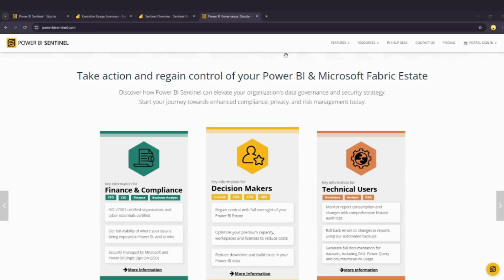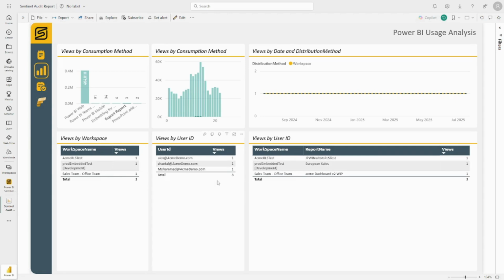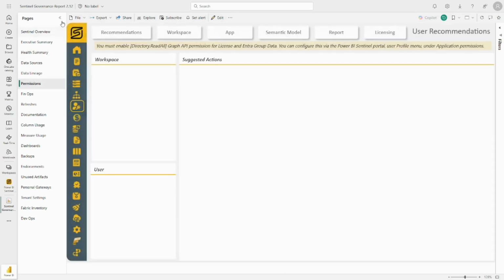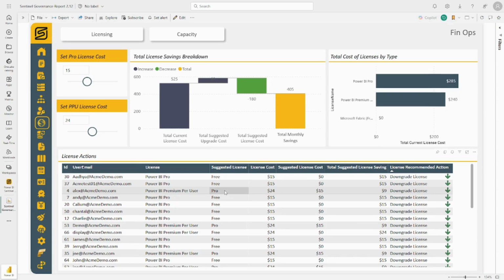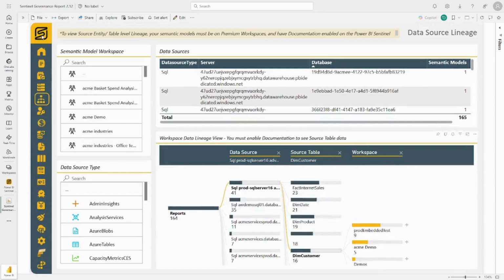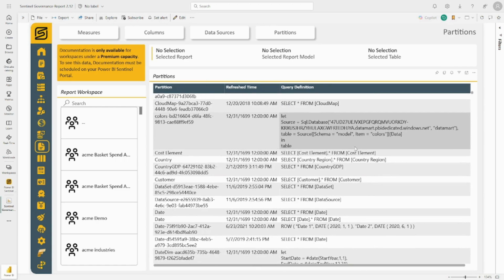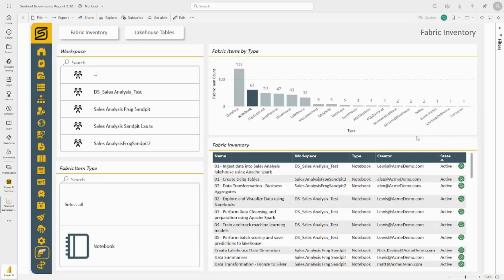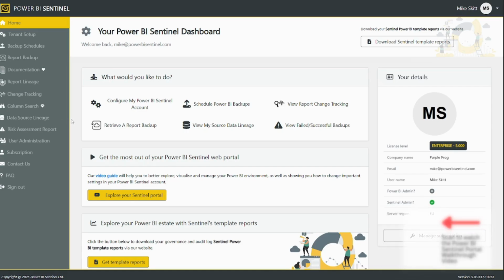Get full visibility of Power BI & Fabric🕵️‍♀️ | Power BI Sentinel Template & Portal Overview🔬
🔍 Get full visibility of Power BI & Fabric with Power BI Sentinel!

In this video, we walk through the Power BI Sentinel report templates—designed to give you actionable insights into your environment and offer a brief overview of the Power BI Sentinel Portal.

Whether you're managing permissions, tracking usage, or securing your data, this tool helps you stay in control.

✅ See what’s included
✅ Learn how to use the templates
✅ Discover how the portal supports governance

📌 Perfect for Power BI admins, analysts, and anyone serious about data security.